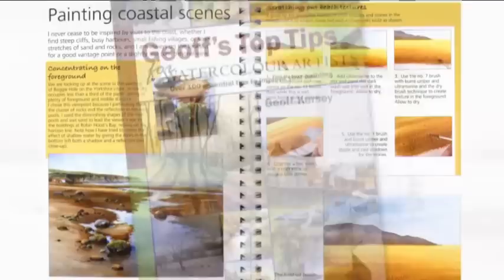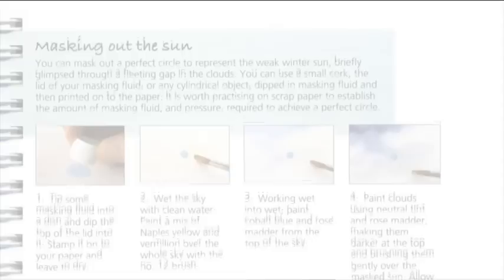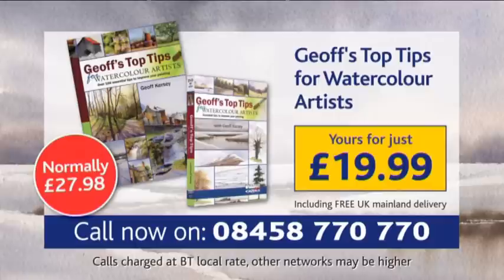Geoff Kersey's Top Tips for Watercolour Artists (GKD6)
Here's an exclusive UK Offer on Geoff Kersey's Tops Tips for Watercolour Artists Book and DVD Set... also available online by seraching for the offer code